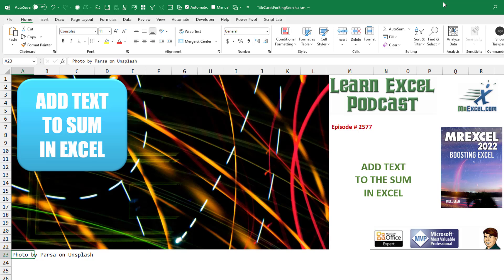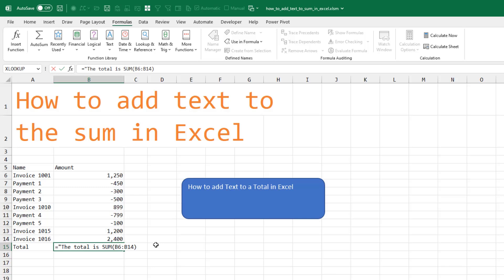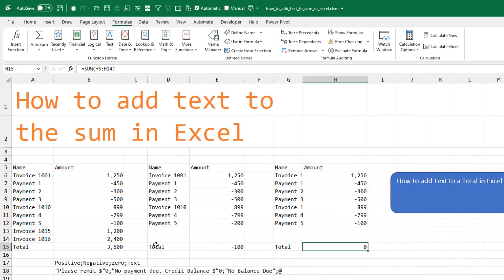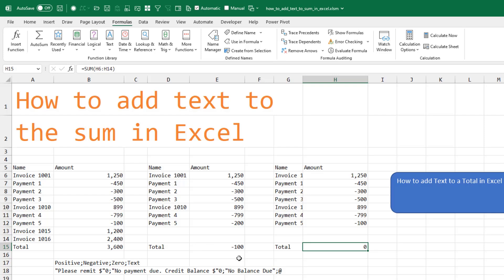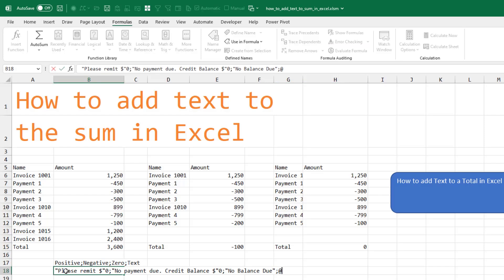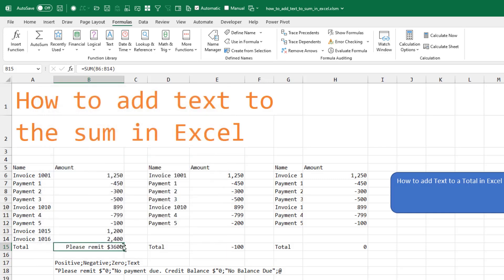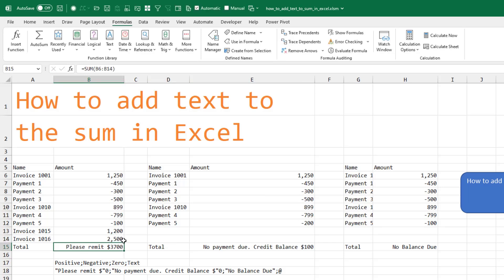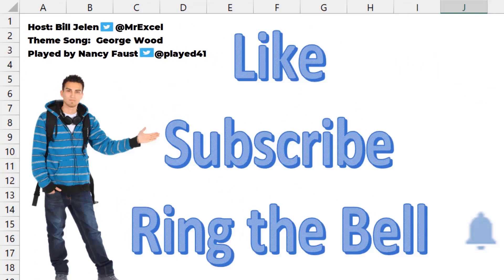Excel - How to Display Text Adjacent To A Sum In Excel - Episode 2577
Microsoft Excel Tutorial: How to Display Text with a Number.

Welcome to my Excel tutorial on how to add text to a sum in Excel. In this video, I will show you two different ways to add text to your sum function. This is a useful skill to have when you want to add a description or label to your sum results.

The first method is to simply add the text in quotes, followed by an ampersand, and then the sum function. This will concatenate the text and the sum result, and the text will update along with the sum as the numbers change. However, there is a sneakier and more efficient way to do this using custom number formatting.

Custom number formatting allows you to have four zones for positive, negative, zero, and text. By using the @ symbol, you can tell Excel to leave the text as is if there is any. For positive numbers, we can add a dollar sign and the word "please remit" in quotes, followed by a zero. For negative numbers, we can add "no payment due" and "credit balance" in quotes, also followed by a zero. And for zero values, we can simply add the words "no balance due".

To apply this custom number formatting, simply select the cells, go to the Format Cells menu, and choose Custom. Then, paste the formatting code into the Type box and click Okay. You can then use the F4 key to repeat this formatting in other cells. This method is great for adding a professional touch to your sum results and can save you time in the long run.

You have a sum in Excel. You want to add some text to the sum. Maybe something like "Please remit $" before the number. This video shows two methods. The first uses Concatenation. The second uses a custom number format, with different text showing for positive, negative, and zero. Also in this video: using F4 to repeat a command.

This video answers these common search terms:
how to concatenate a number with text in Excel
how to add text to sum in Excel.
how to join text and a number in Excel.

(0:00) Concatenate text with SUM
(0:21) Custom number format to add text before number
(00:59) Applying custom formatting in Excel
(01:24) Changing numbers and seeing the updated results
(01:37) Clicking Like really helps the algorithm

how to display text next to a number in excel